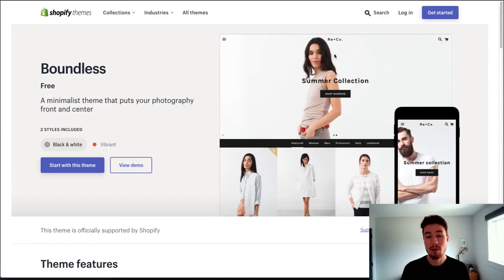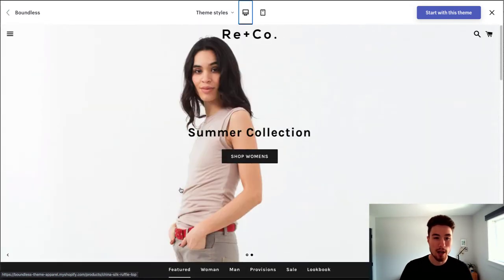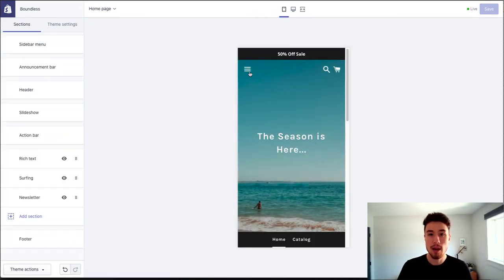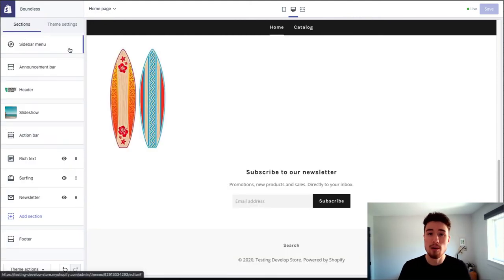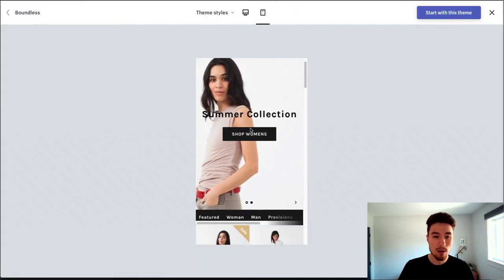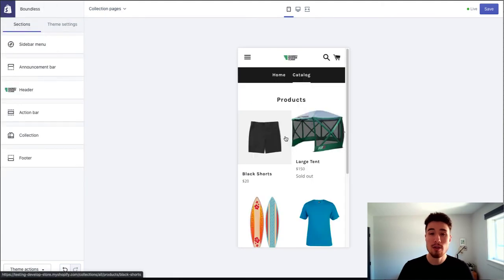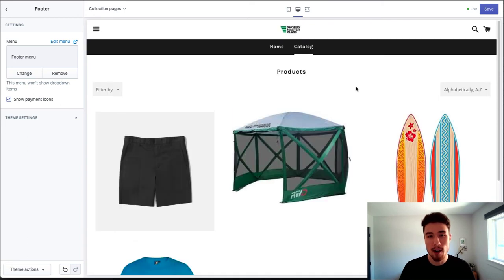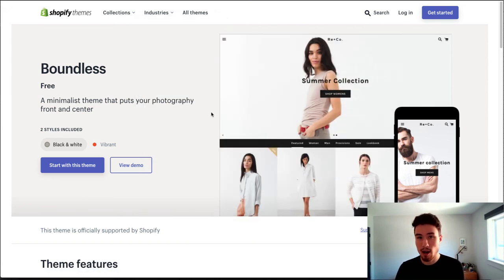Shopify Boundless Theme Review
We are going to be taking a look at the Shopify Boundless Theme. This is a theme that will help you to build an online store quickly and easily. We are going to be going over all of the features of the theme and we are also going to be showing you how to set it up. Boundless is a free Shopify theme that is great for apparel or artsy e-commerce stores. It lets you easily display all your products with easy customization. It ranks high in customization and mobile optimization. It also has an easy to alter homepage which will let you spread your brand message.

📈 Ready to Calculate Your Shopify Profit In Just One-Click? (Free 15-day Trial for Accounting App) ▶️